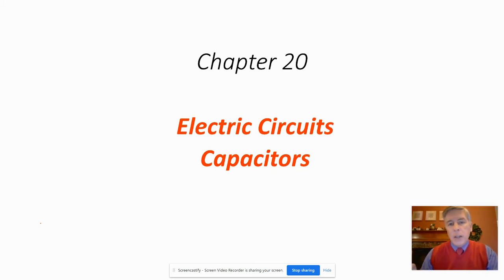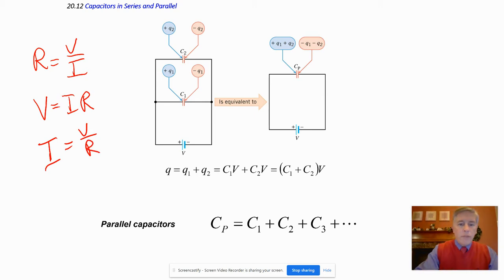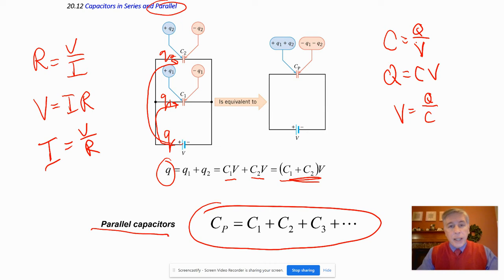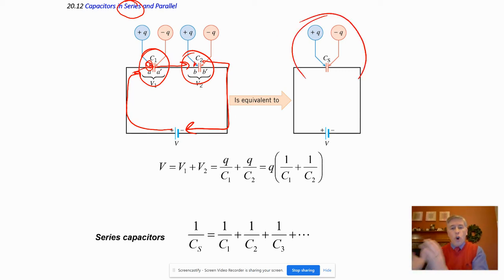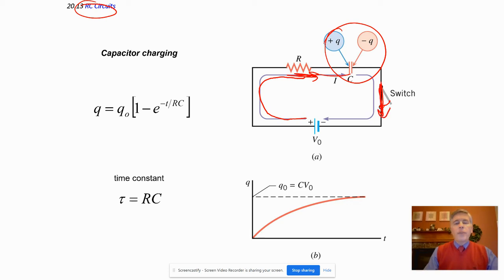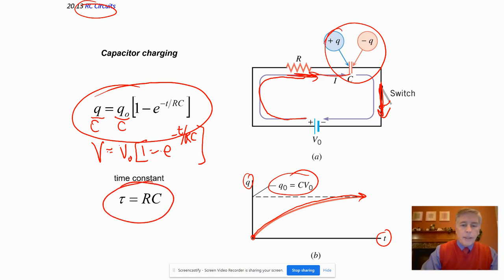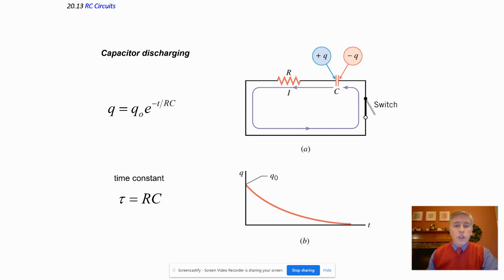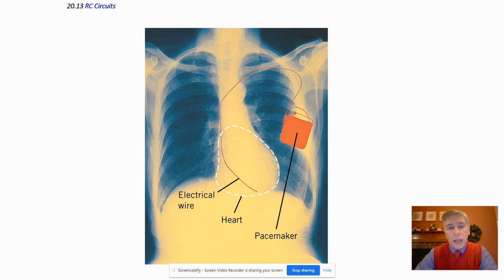AP Physics 2 Honors Electric Circuits - Capacitors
In this Henstitute notes, we look at how Capacitors can be combined in Series and Parallel circuits as well as with Resistors to form RC circuits.